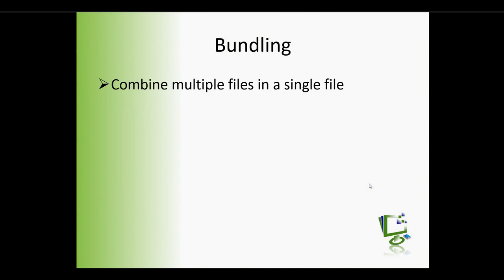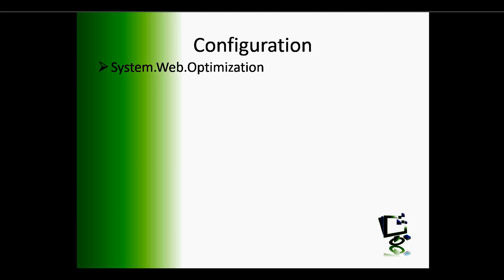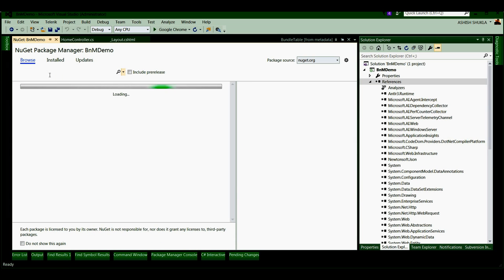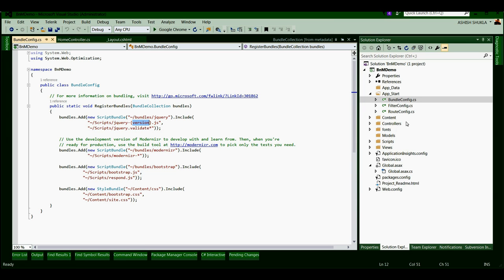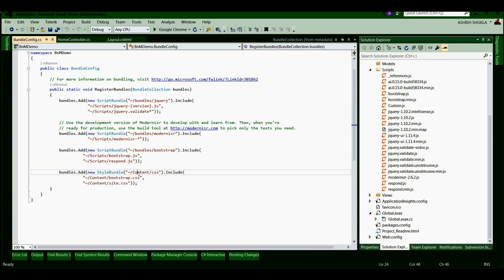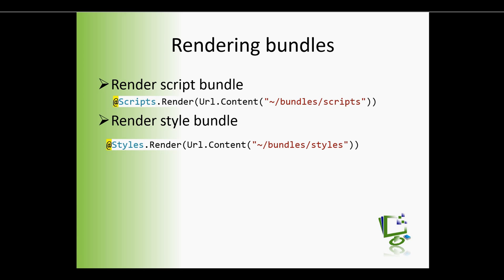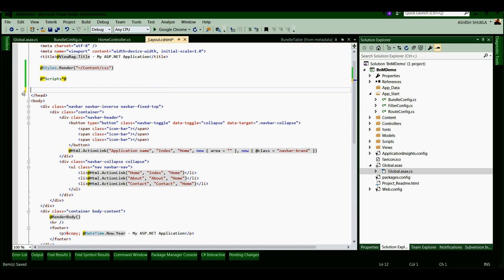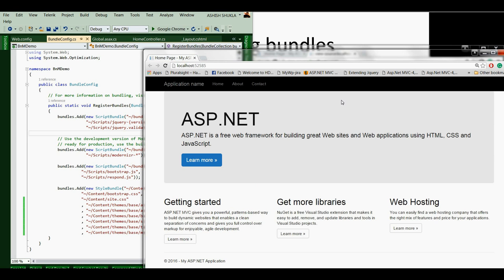Bundling and Minification in ASP Net MVC Part 2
This video demonstrates, How to implement bundling and Minification in ASP.Net MVC? and provides core concepts for system.web.optimization framework for performance optimization.